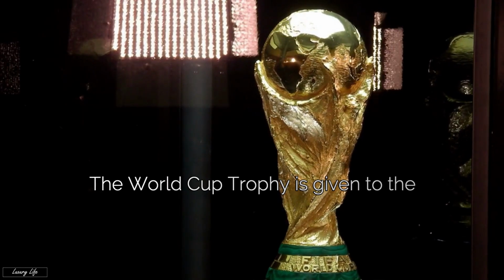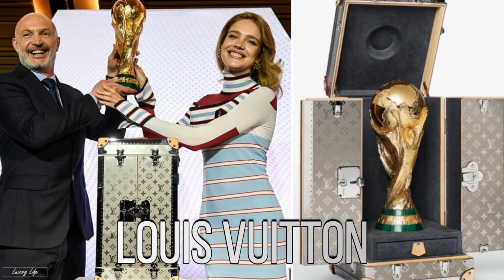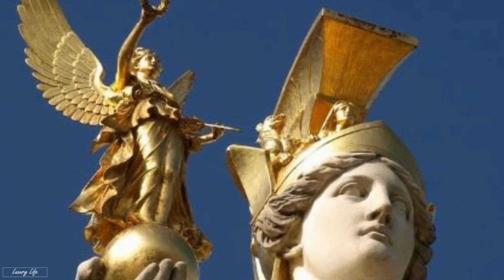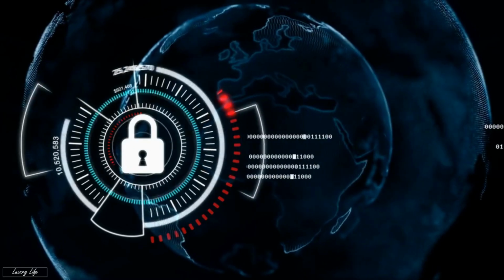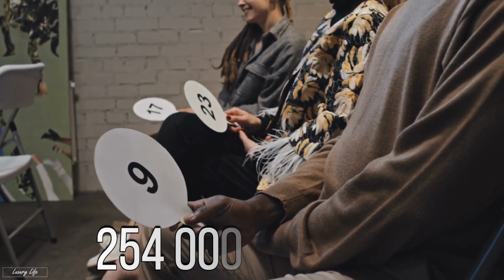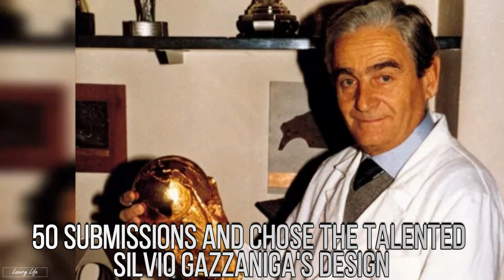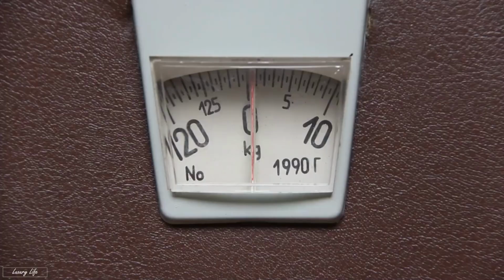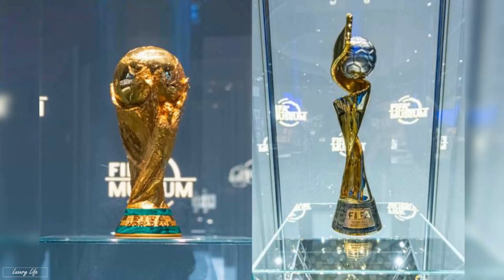Unbelievable Secrets Behind The World Cup Trophy - #1 Will Shock You!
The FIFA World Cup Trophy is one of the most iconic and coveted awards in sports. It's the ultimate prize that every soccer team in the world dreams of winning. However, there are some surprising and little-known facts about the trophy that will shock you. Watch the video to know the unbelievable secrets behind the World Cup Trophy